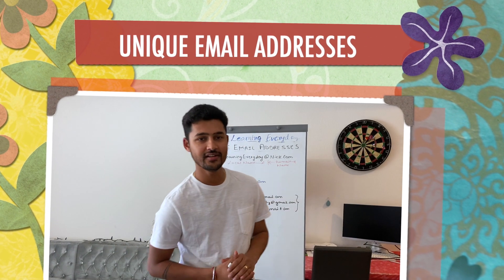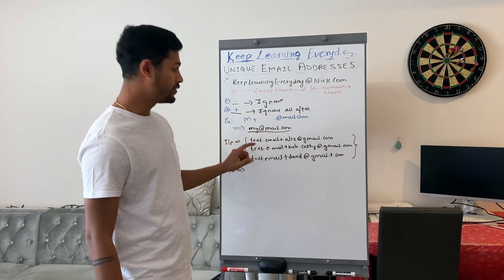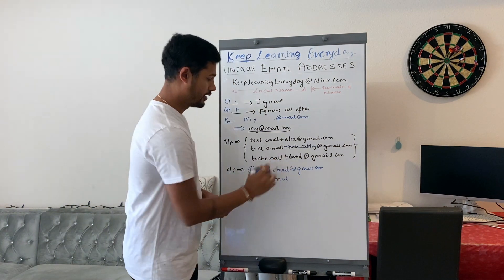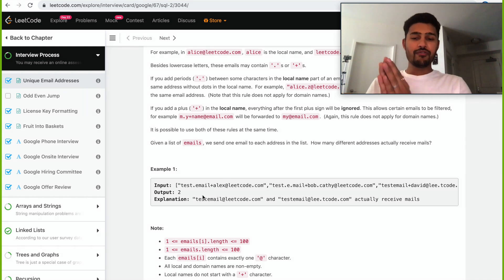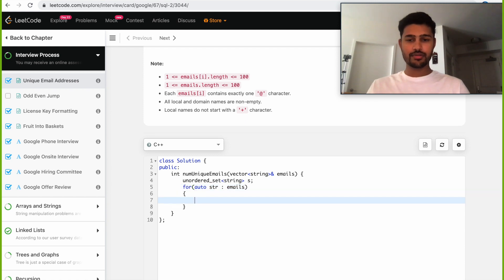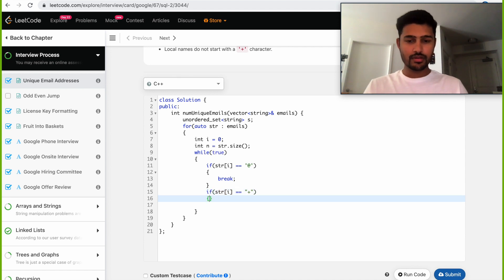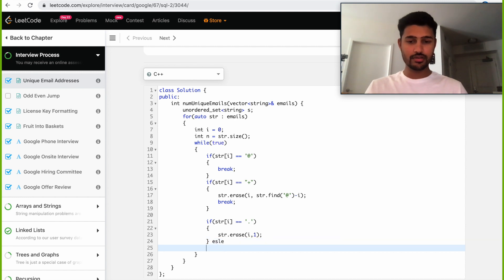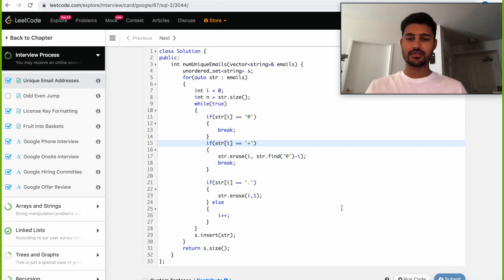Unique Email Addresses | TOP GOOGLE INTERVIEW QUESTION | LEETCODE | Keep Learning Everday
This is one of common questions asked in GOOGLE MICROSOFT FACEBOOK INTERVIEW.
This video contains the explanation and code for the problem UniqueEmailAddresses.